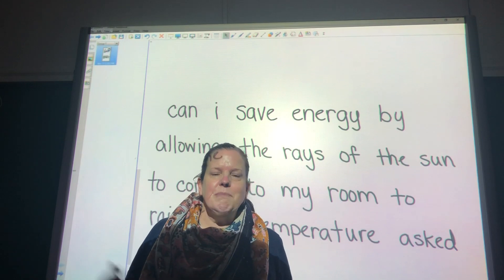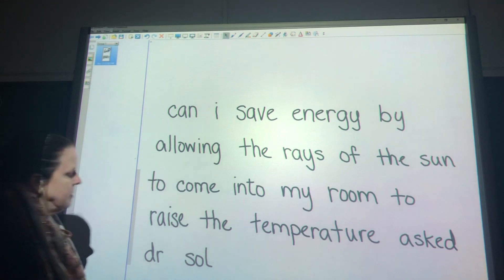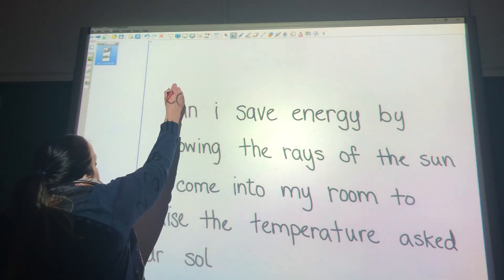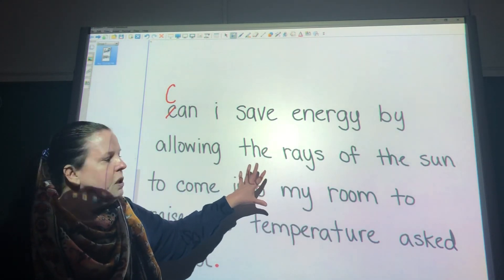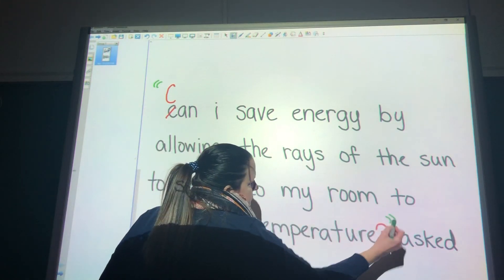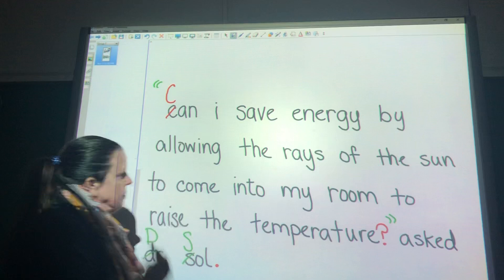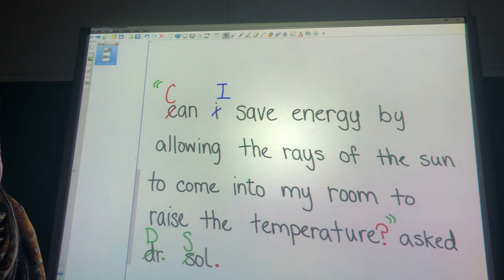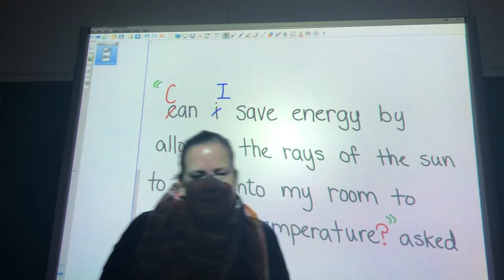8 E.B.R. 11/18/2020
This is a video showing the corrections for the sentence for 11/18/2020.